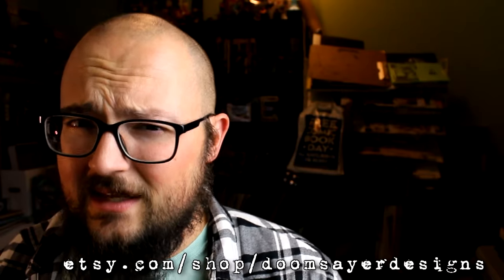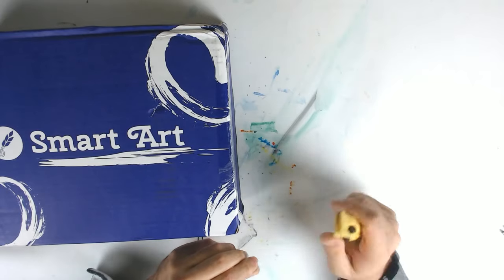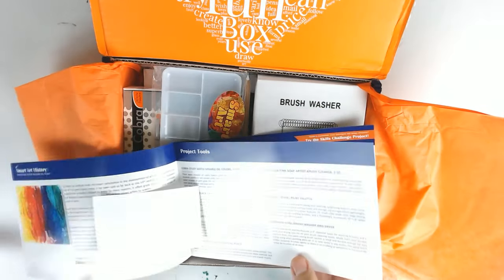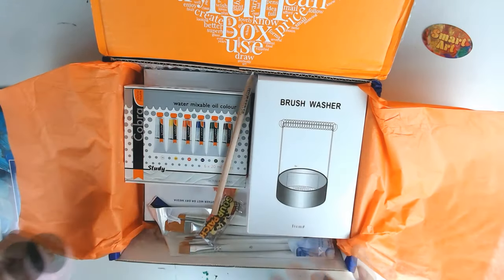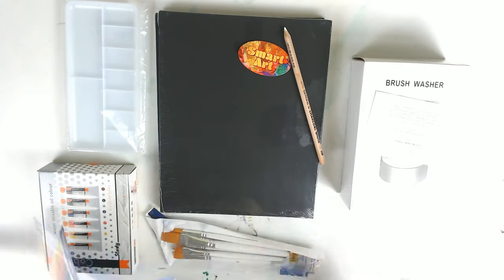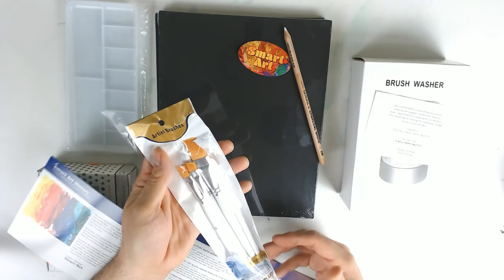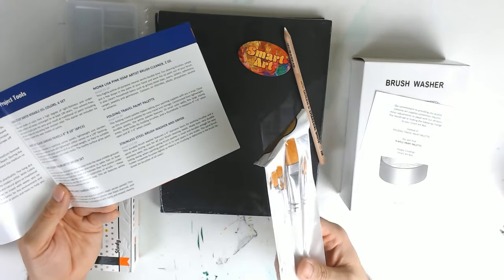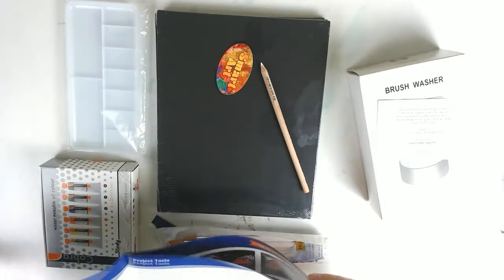Smart Art Box August 2021 Unboxing - Eat your heart out blind Bob Ross...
A quality box that Smart Art sent to me to review. I have hit peak YouTube Fame...